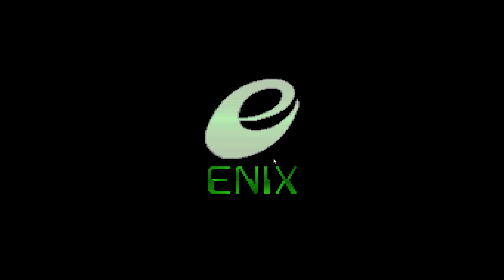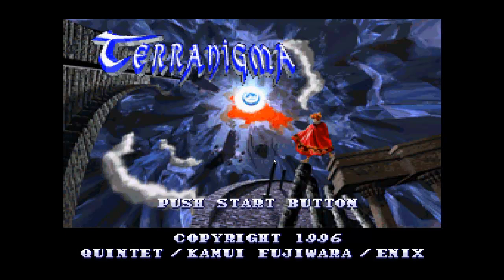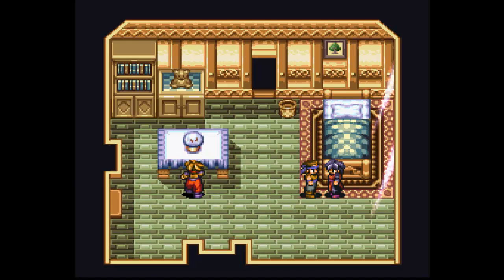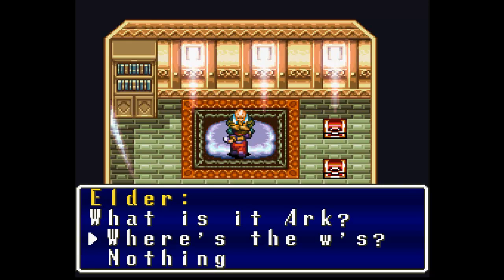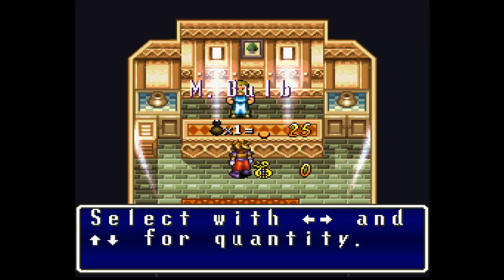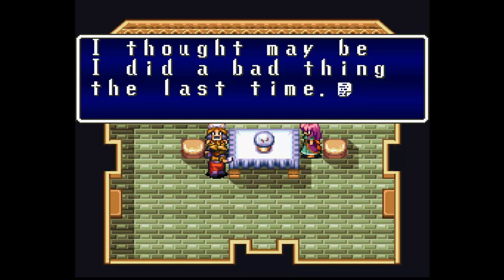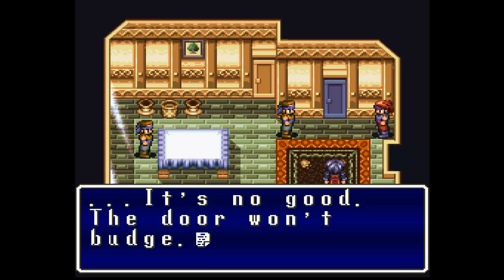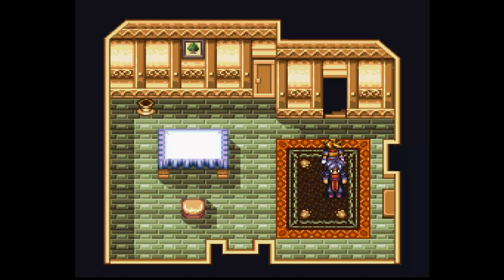LSRG: Terranigma #1: The Bad Kid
We start on a new adventure! And the mouse cursor is not invited past the intro so don't worry! ;)